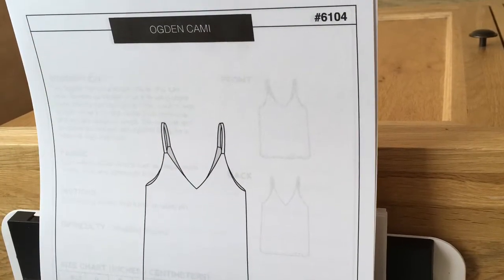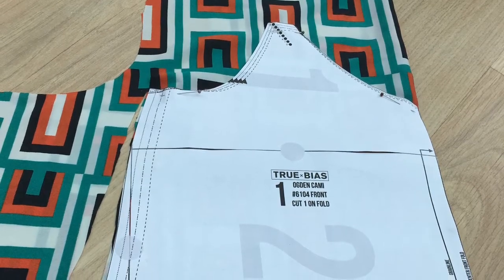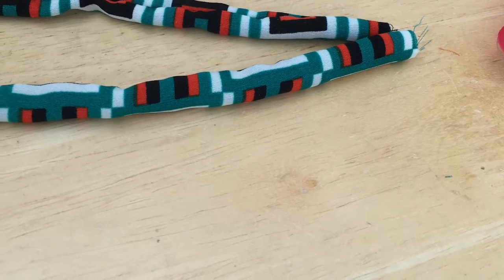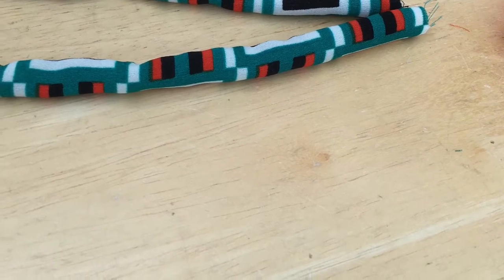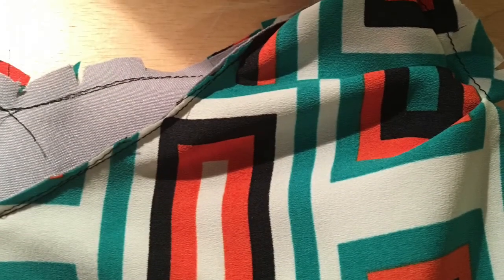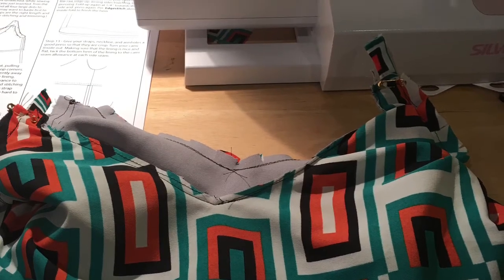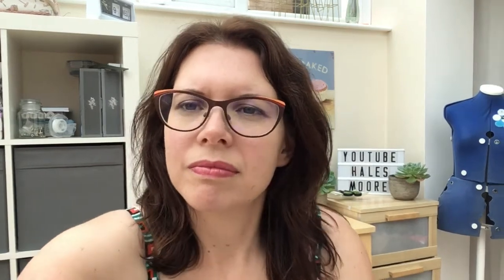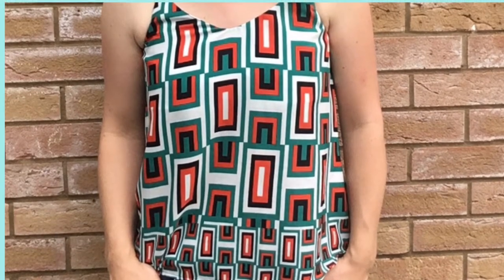CHARITY SHOP/THRIFT MAKEOVER #1 CAMISOLE TOP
See how to make a charity shop/thrift makeover camisole top, using a simple PDF pattern. I purchased the Ogden camisole pattern by True Bias patterns to makeover this large blouse I bought.
This would make a perfect piece of clothing for layering if make in a plain fabric as part of a capsule wardrobe.